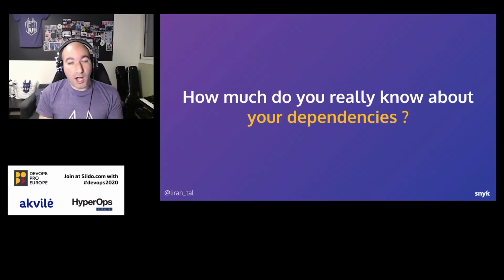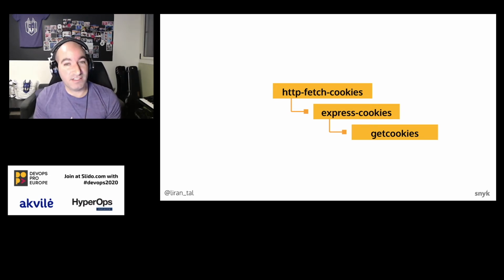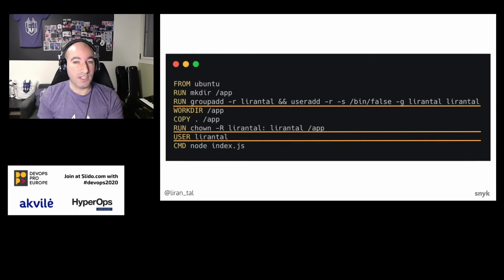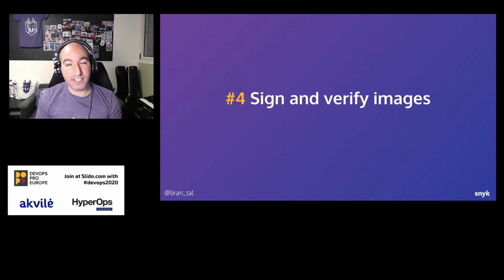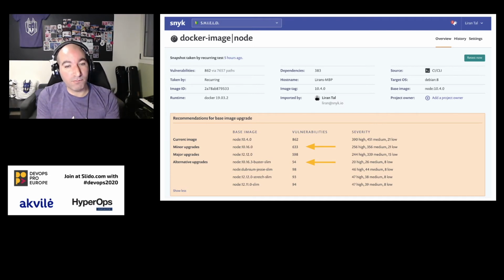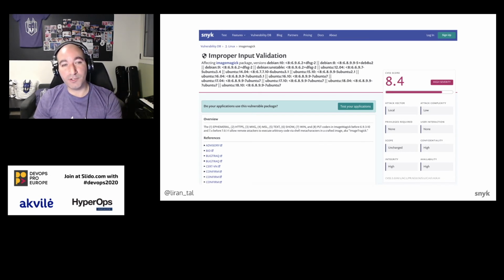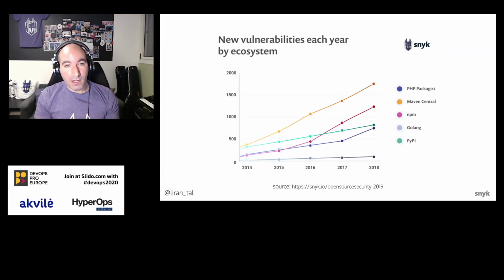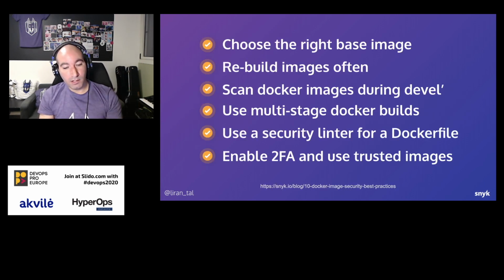DevOps Pro 2020 Securing Containers by Breaking In Liran Tal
Speaker: Liran Tal
Talk: There’s no better way to understand container security than seeing some live hacking! This session introduces the state of docker security by reviewing vulnerabilities in docker images and their impact on applications, and demonstrates via hands-on live hacking. This session further provides the audience with security best practices when building docker container images, and each successful hack will help you better understand the mistakes you can make, their implications, and how you can avoid them.